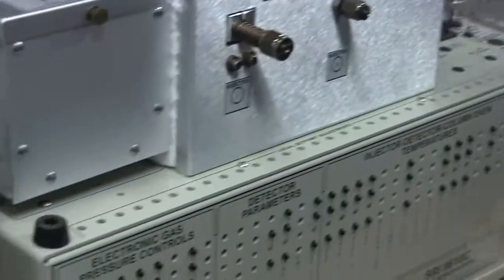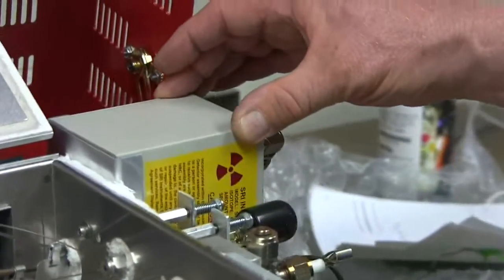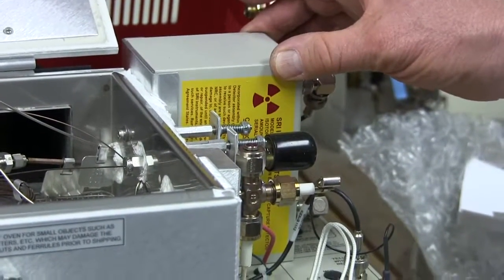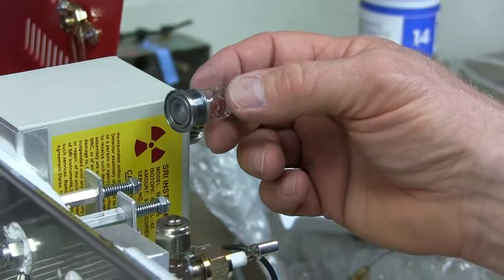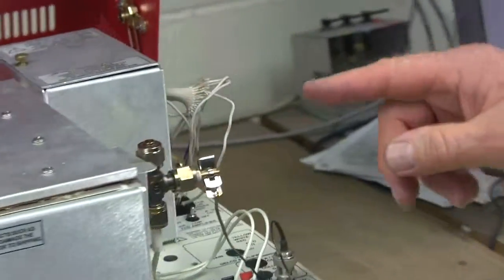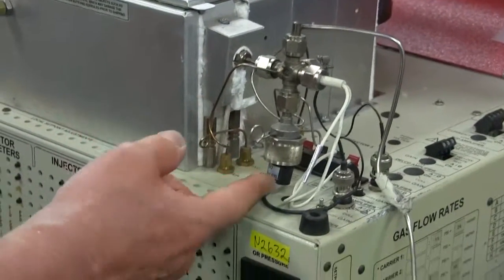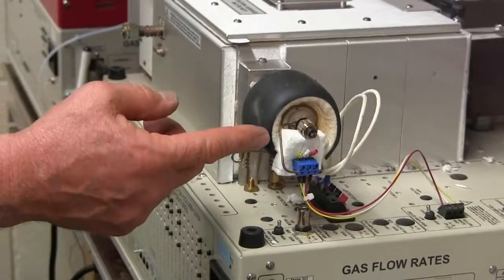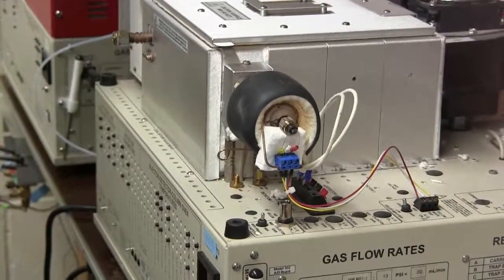Recognizing different GC detectors